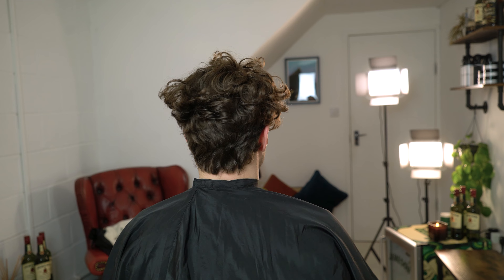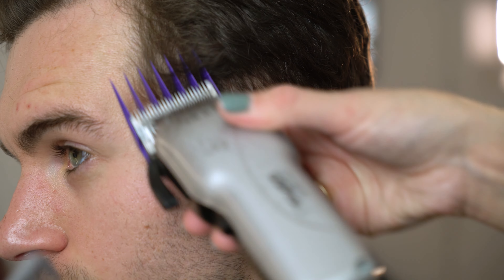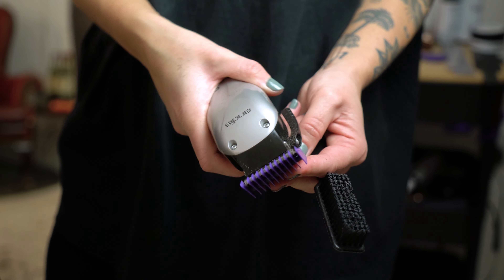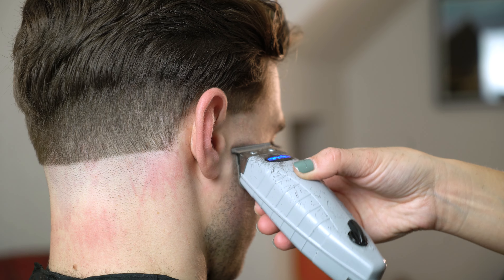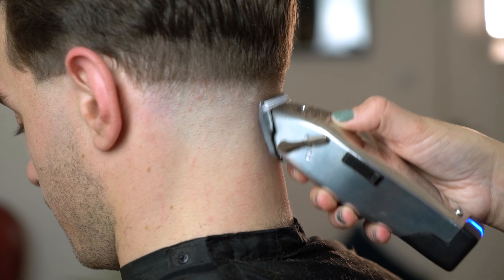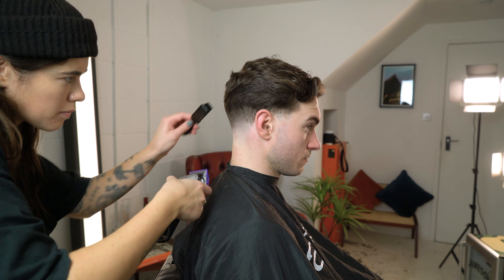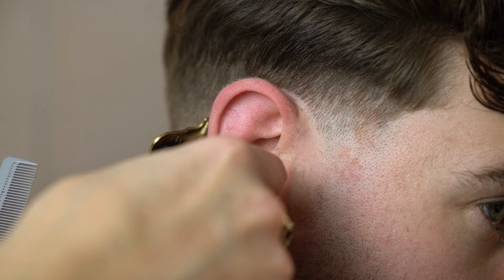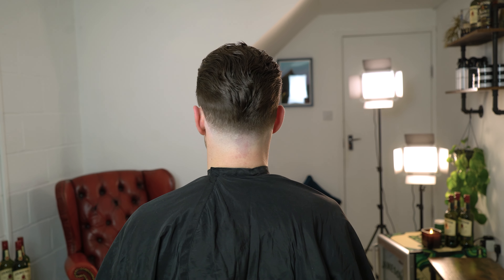HOW TO CREATE A CLASSIC TAPER FADE WITH SIDE PART WITH HAYDEN CASSIDY | ANDIS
Join Andis Global Educator, Hayden Cassidy to learn how to create a classic taper fade with a side part haircut.  She will guide you through the steps from start to finish. Achieve a timeless and sophisticated style that's perfect for any occasion.